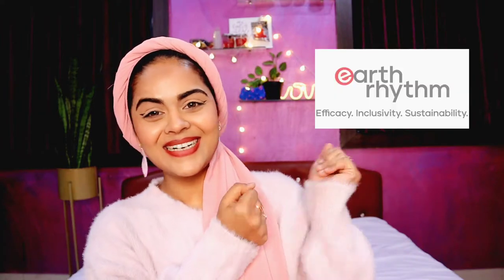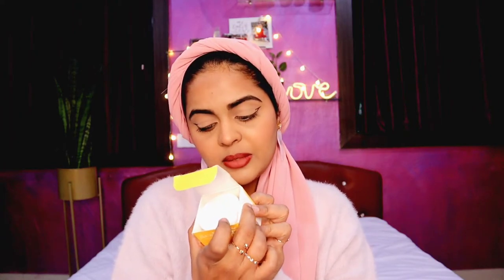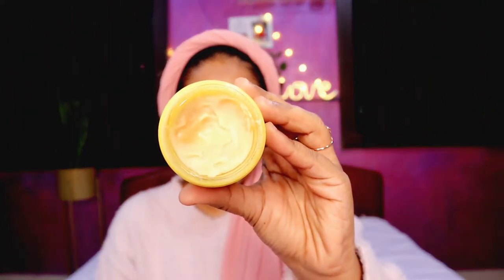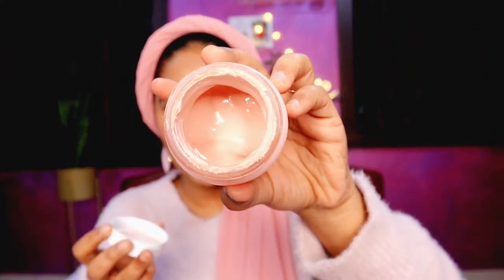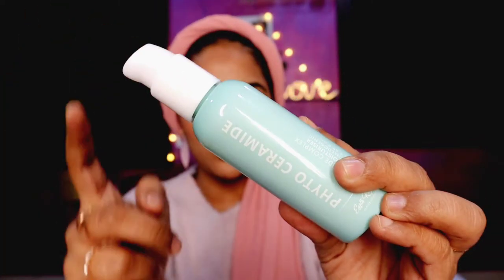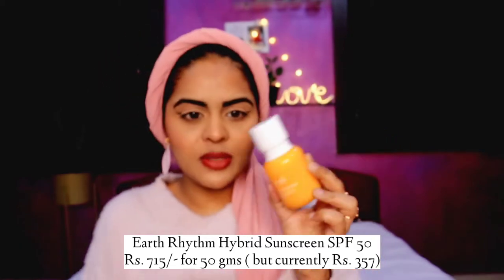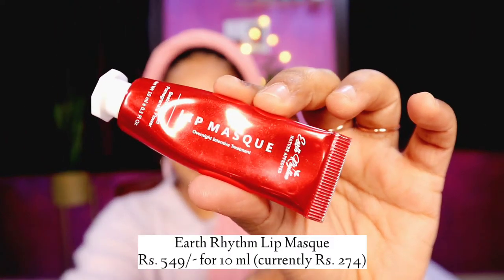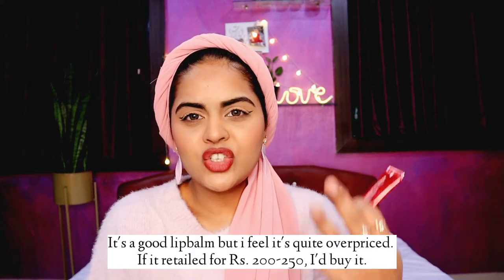One Brand Skincare Review | Earth Rhythm 😍 Sunscreen, cleansing balm, lip masque, face masque ✨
Hey guys!
I haven't been keeping well for quite sometime now so couldn't post any videos but I'm back with a bang and here's another one brand skincare review about one of the most popular skincare brands in India - Earth Rhythm!
Hope you enjoy the video and find it useful and if you do the. don't forget to like, comment and leave some love, it would mean the absolute world to me ❤️

Products mentioned:
Earth Rhythm Propolis Cleansing Balm

Earth Rhythm Smooth skin face masque

Earth Rhythm Phyto ceramide moisturizer

Earth Rhythm Hybrid Sunscreen SPF 50

I have normal to dry skin so I suggest products that suit me and give my 100% honest opinion about all the products however I do not promise that everything I recommend will suit you so please do a patch test before you try out any of these skincare/makeup products.

Since YouTube is a place to share learn and grow, I'm open to constructive criticism so feedbacks are welcome. However do not spread hate on this channel as we're all here for a short span of time so let's make this a happy space together.

Copyright: Everything on this channel is created by me (Rumailah Rafique) unless otherwise stated. Do not use any photos/videos without prior permission. Thank you!